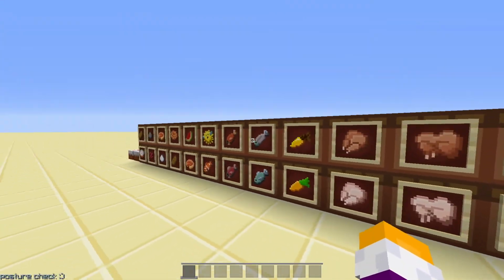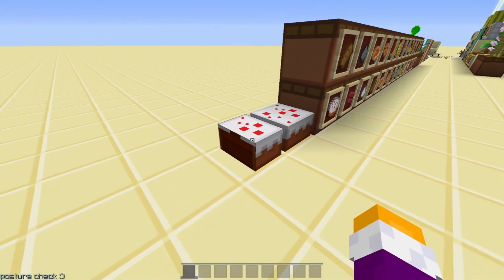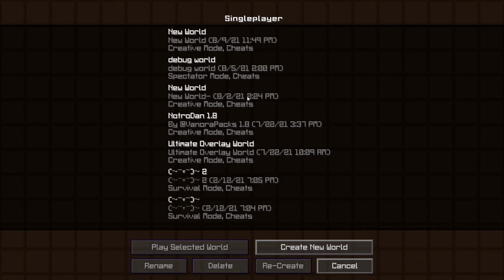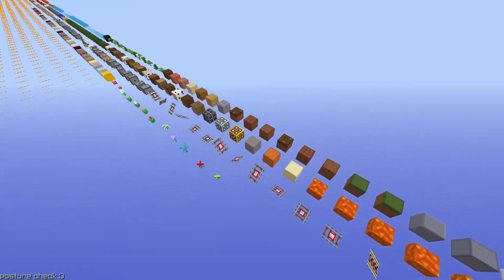(read desc) pack update! sqr v2 by me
i put an exclamation point in it that's how u kno it's serious

it showcases all of the other textures and talks a bit abt the design of the pack :D